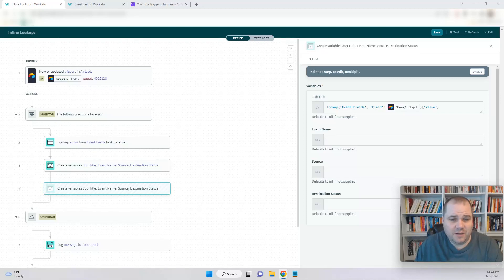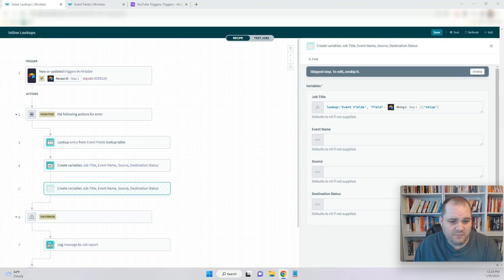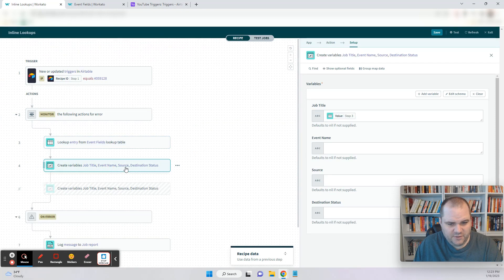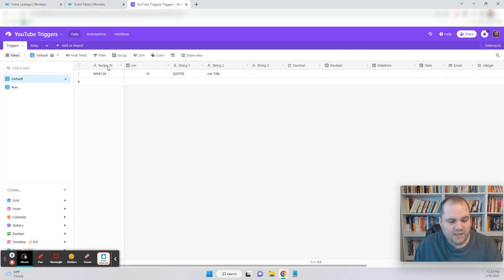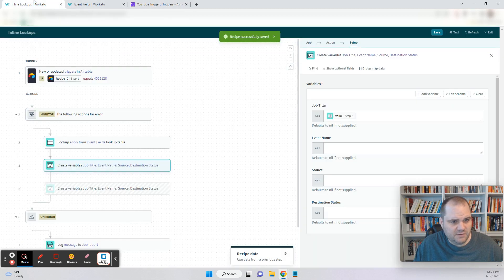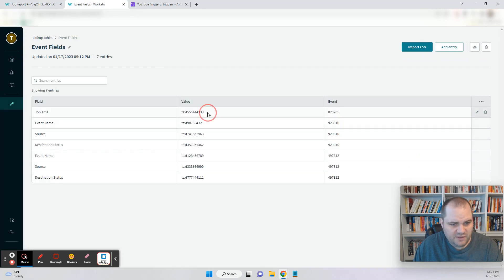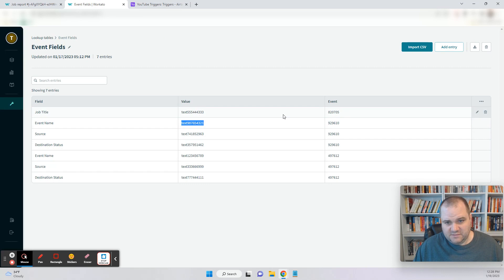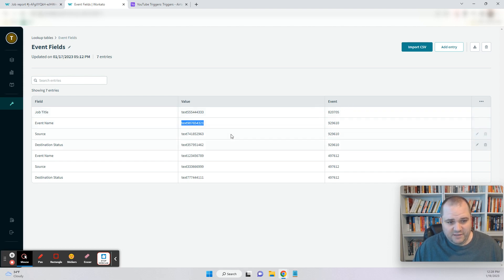How to Use a Workato Lookup Table Formula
I go over the steps of how to use a lookup table formula in Workato including how to match multiple column values to get a specific value.

Single formula:
lookup('TABLE NAME', 'COLUMN HEADING TO SEARCH: datapill)[OUTPUT VALUE]

Multiple formula:
lookup('TABLE NAME', 'TABLE FIELD TO SEARCH: datapill, 'SECOND FIELD TO SEARCH': datapill)[OUTPUT VALUE]